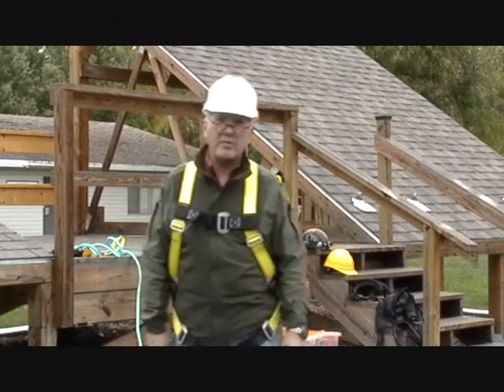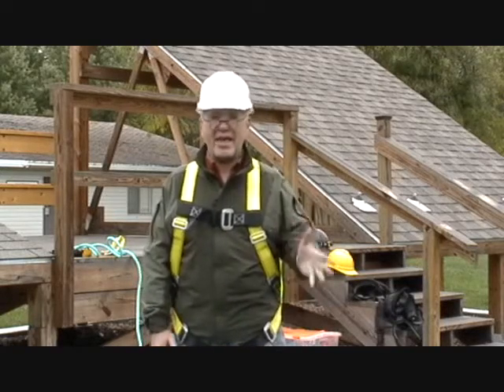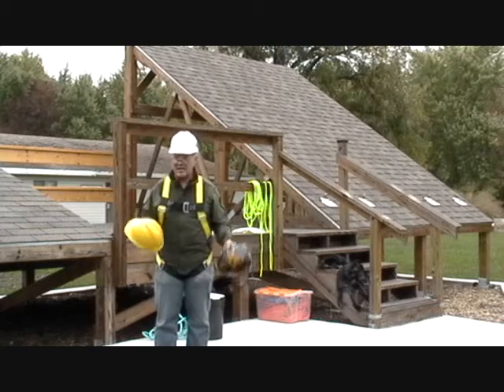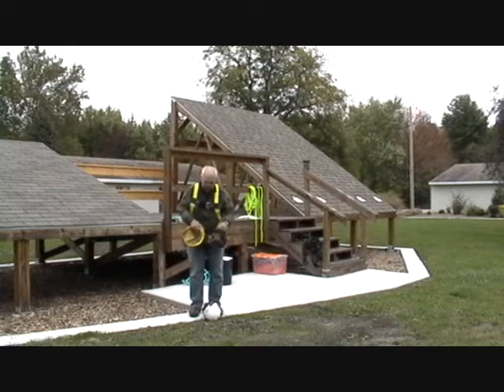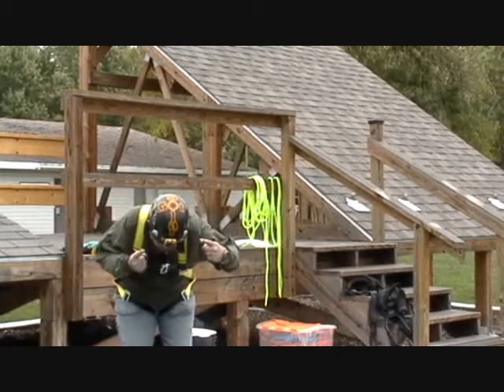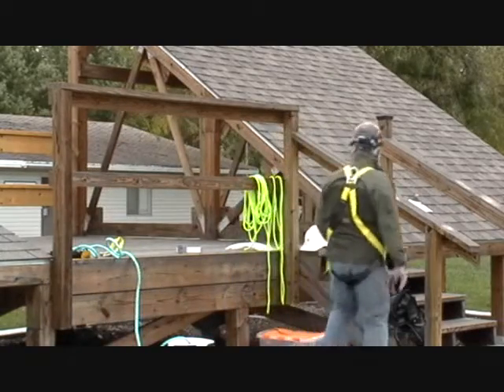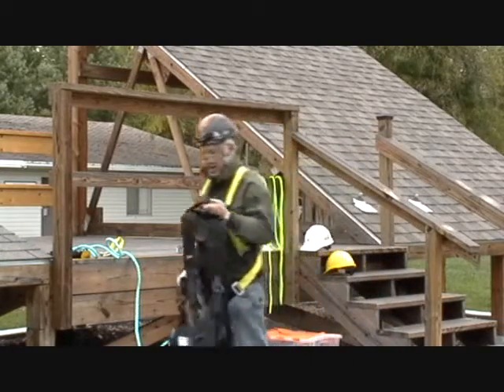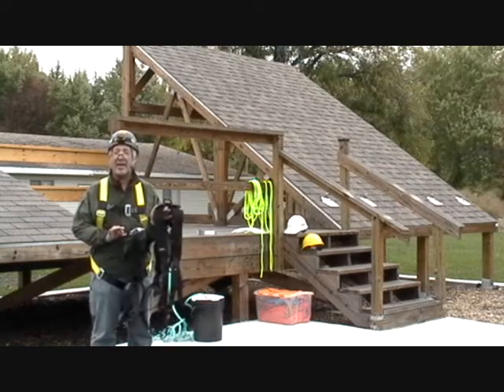PV Roof Safety Part I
This is a first-blush, no-script, one-take instructional video about roof-safety practices for solar-photovoltaic installation.  This is part of a Solar Instructor Community of Practice, part of a National Science Foundation ATE-funded project (titled C4 -- Community Colleges Confronting the Conundrum) created by Kankakee Community College, in conjunction with the Midwest Renewable Energy Association.